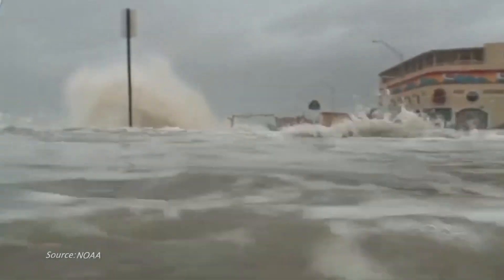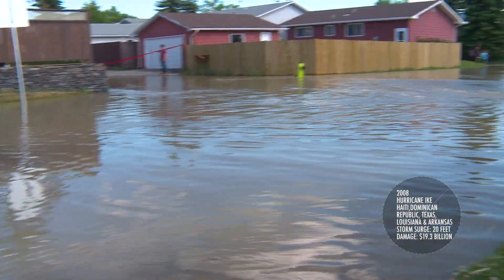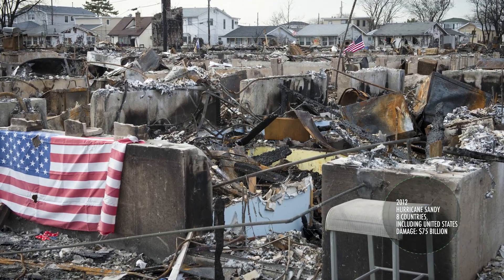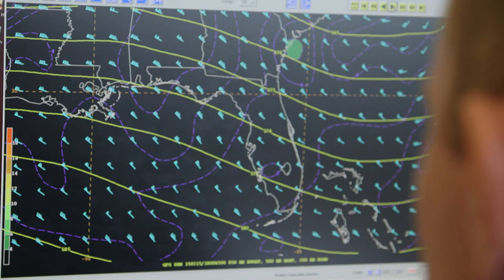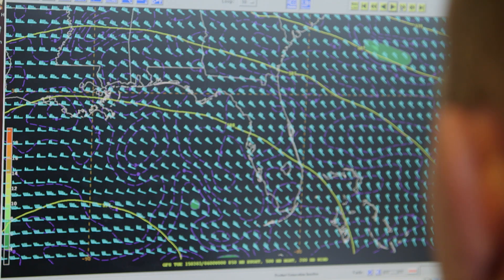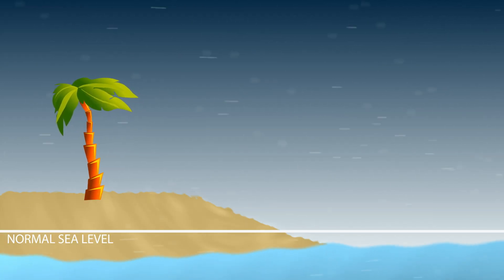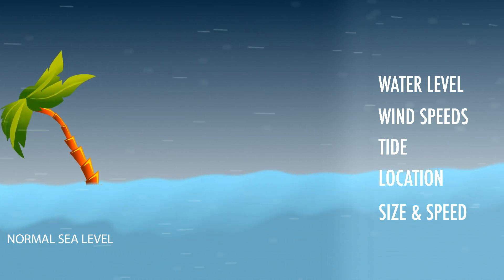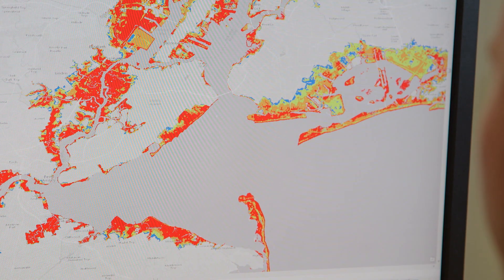Forecasting Deadly Storm Surges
A new warning system gives the public more advance notice of storm surge threats.  For more on this video, and a couple of corrected numbers related to Hurricane Katrina,

(Inside Science TV) – When Hurricane Katrina made landfall in 2005, more than 1800 people in New Orleans, Louisiana, lost their lives. Many of these deaths, though, didn’t come from the 200 mile-per-hour winds or the heavy rains: They resulted from a devastating storm surge, a phenomenon that scientists are trying to predict with more accuracy than ever before.

Storm surges are unusual rises in water levels caused by a storm. They can be enormously destructive; the storm surge from Hurricane Katrina measured almost 27 feet above the normally dry ground, wreaking havoc when it made landfall.

Some of the most destructive hurricanes are “not necessarily big wind events, but big storm surge events,” said Jamie Rhome, a storm surge specialist and meteorologist at the NOAA National Hurricane Center in Miami, Florida. “Katrina was certainly from a magnitude perspective, from a loss of life perspective, from a societal impact perspective, one of the worst storm surge events in modern history," he said.

Katrina is hardly alone. In 2008, the storm surge formed by Hurricane Ike caused the waters to rise almost 20 feet above ground along parts of Texas, killing 94 people and leaving behind almost 20 billion dollars in property damage. The storm surge that followed Tropical Storm Sandy in 2012 produced waves of water over 9 feet above normal tides, which slammed into the Northeastern United States, contributing to damage that claimed a total of 145 lives.

“If you look more broadly, historically, at the lives lost in hurricanes, roughly 50 percent occur from storm surge,” said Rhome.

Why are storm surges so lethal? Troublingly, it often comes down to the fact that their destruction is literally unimaginable. “If the wind blows hard, a tree falls down, the roof comes off,” said Rhome, “it’s easier for people to envision this.” However, “it’s very difficult for people to envision water 5,10, [or] 15 feet inundating entire communities -- that's just beyond what the average person can understand or envision," said Rhome. But the threat is real, he continued, underscoring the need for “a simple and straightforward communications strategy that really says what we know is going to happen in a storm,” he said.

In response to such a pressing need, Rhome and his colleagues at the National Hurricane Center have developed a new warning system that informs the public 36 to 48 hours in advance of a storm surge event. To Rhome, storm surges shouldn’t be treated any differently from other weather events. “For all other hazards we have a warning," said Rhome. "We have tornado warnings for tornadoes; we have flash flood warnings for heavy rain; we have hurricane warnings for heavy wind; [and] now, we need a storm surge warning to cover the threat from ocean water flooding land," he said.

To build their storm surge forecasts, Rhome and his colleagues use networks of tide stations stationed along coastlines. These stations measure changes in the water level along the coast, taking into account wind speeds and tides, in addition to the location, size, and speed of an incoming storm or hurricane.  The warning system then combines this data into a color warning system. An orange warning indicates a storm surge watch, which means that storm surges are possible – a “heads-up that something might be coming,” said Rhome. A red warning, however, indicates that there is “a sufficient enough risk for life-threatening conditions that you need to take action," said Rhome.

Before this warning system, communicating the dangers of storm surges to the public was difficult to do.

 “You had to be sort of a storm surge expert to even understand our forecast," said Rhome. "Now we’re shifting to much simpler ways to not only talk about the phenomenon but to show it in these maps,” he said.

Starting June 1 – the beginning of the 2015 hurricane season – forecasters have been given a preview of the storm surge warning system, which will be the first of its kind in the United States when fully implemented. They need time, though, to get the system working. “The idea is to begin a slow evolution towards a fully operational storm surge watch/warning by the 2017 hurricane season,” said Rhome.

When the warning system comes fully online, we will finally have a way to give people living in high-risk areas advance warning of a storm surge – undoubtedly saving lives in the next big storm.